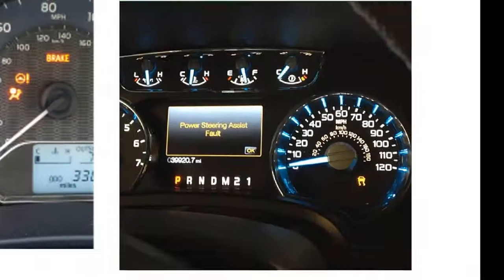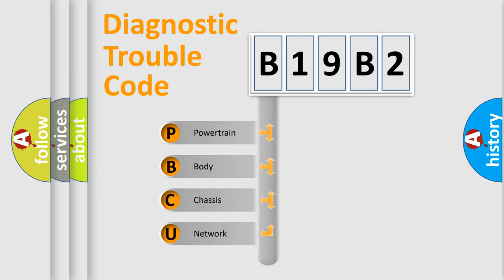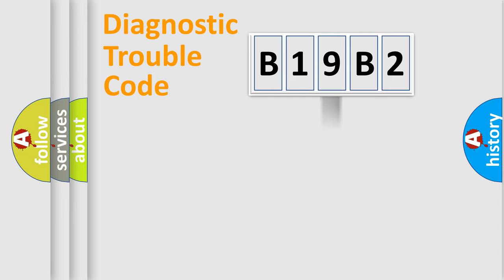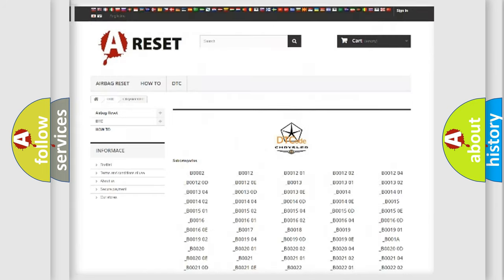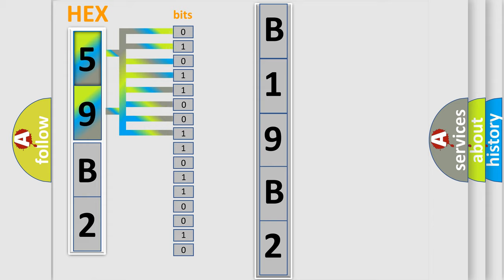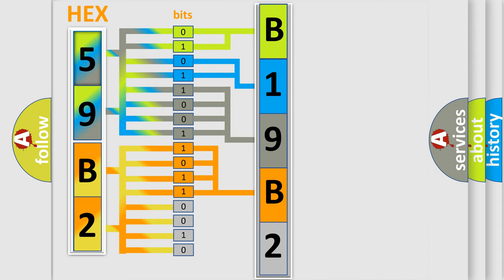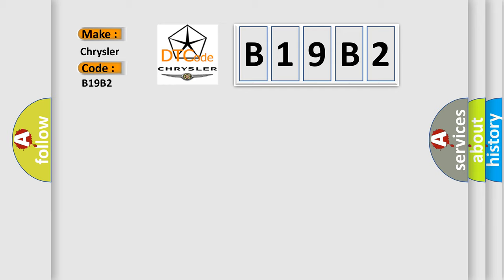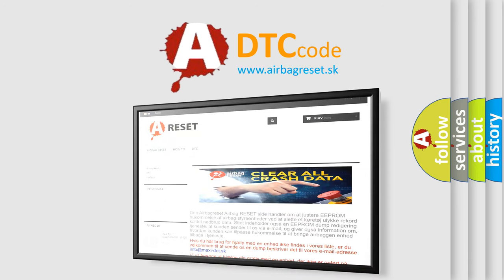DTC Chrysler B19B2 Short Explanation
Contents:
0:21 Basic DTC analysis according to OBD2 protocol standard.
1:48 Insight into programming
2:58 A diagnostically understandable description of the Diagnostic Trouble Code
3:05 Basic error definition

Make:
Chrysler
Code:
B19B2
Definition:
Implausible Data Received From ESM
Description:
Treat this DTC as an IMPLAUSIBLE SIGNAL DTC when performing the COMMUNICATION DIAGNOSTIC PROCEDURE.